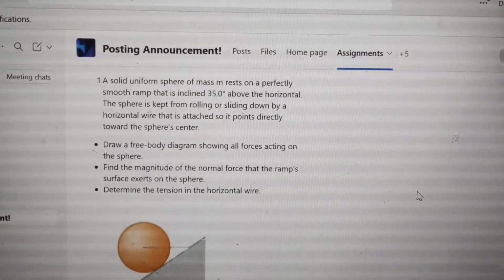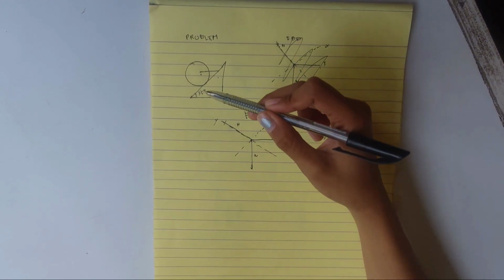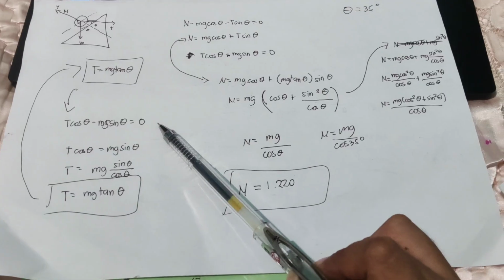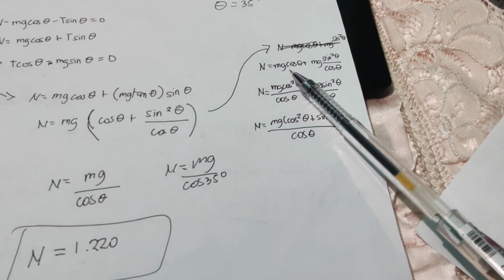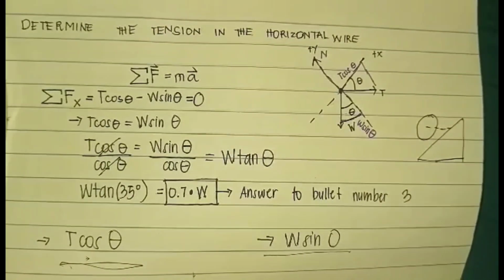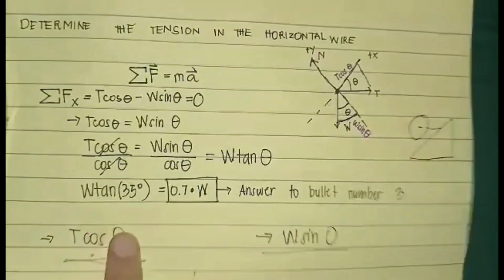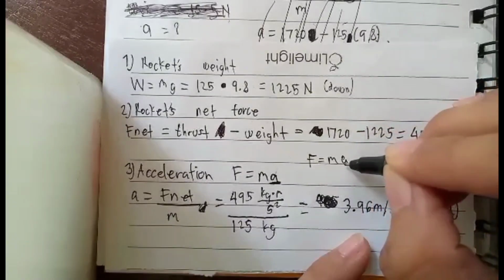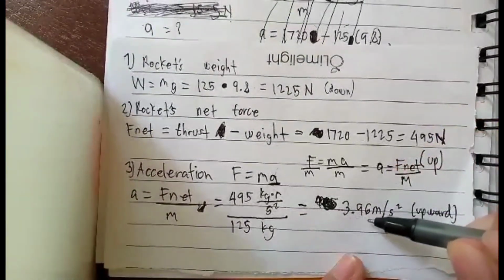August 14, 2025